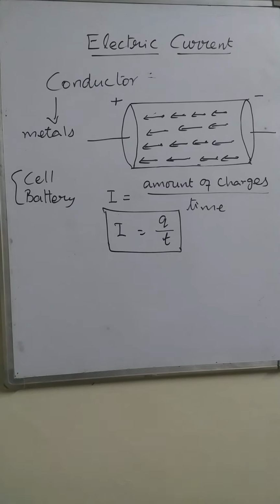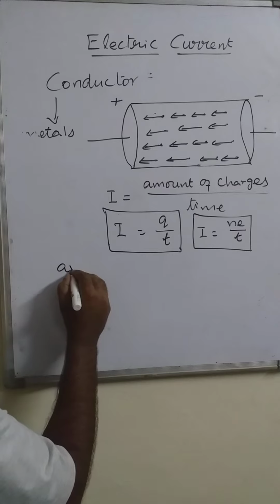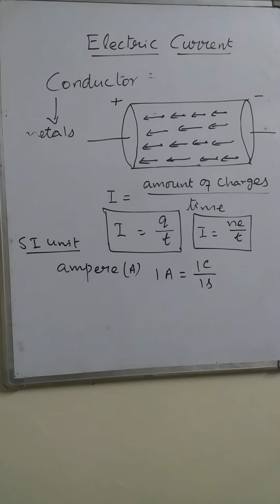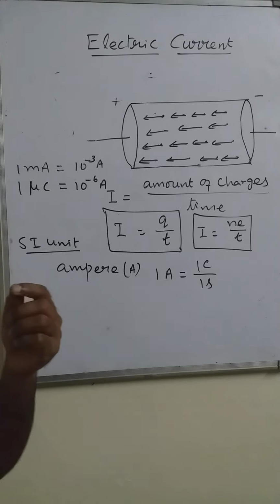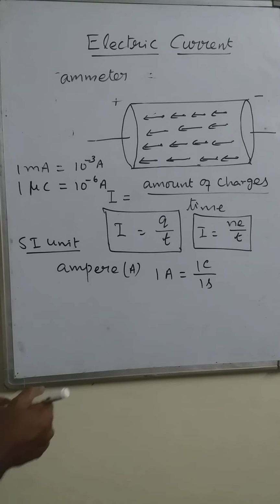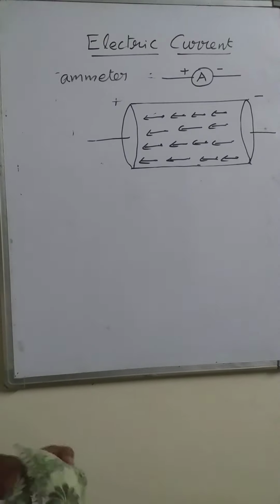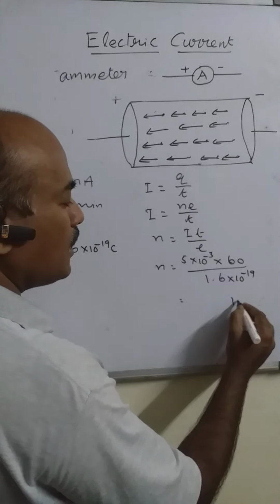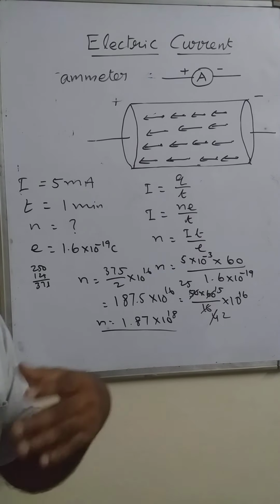Class-10 Electric current part-4